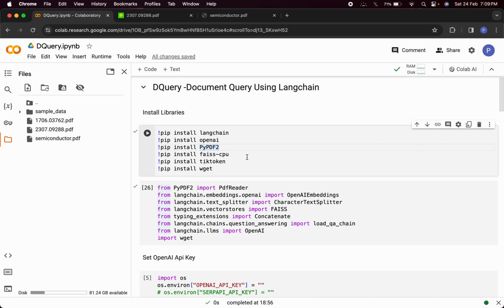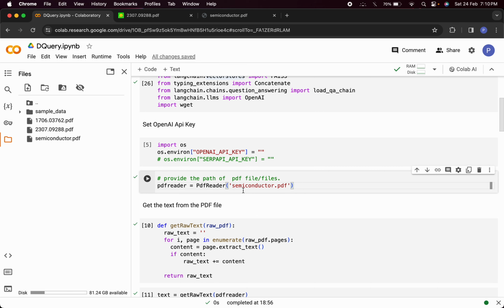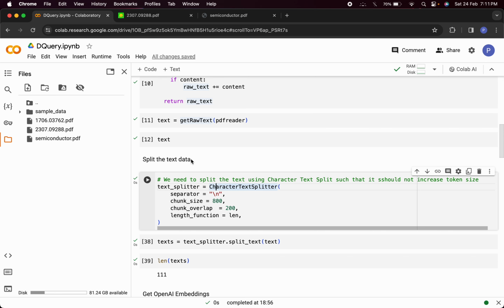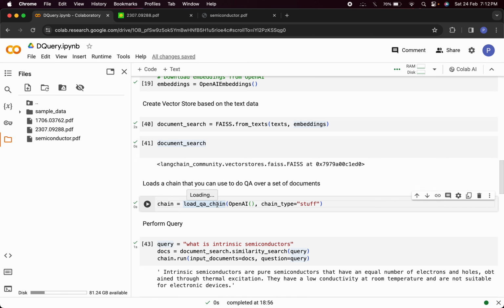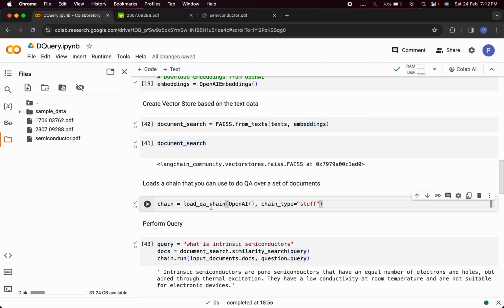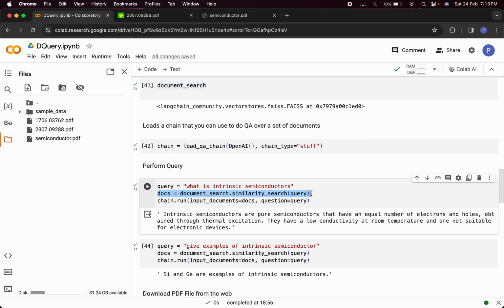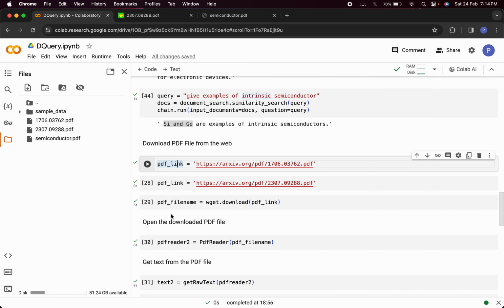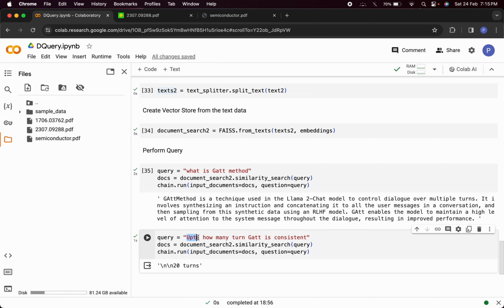DQuery- Document Query. A simplified way to perform question answering on documents.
DQuery is a project where we could perform question answering on documents such as books, research papers, etc. using technologies like Large Language Models and Langchain.